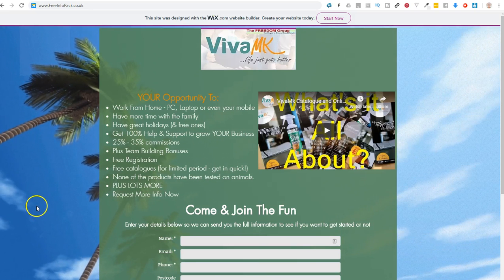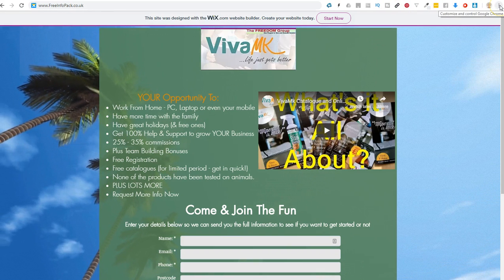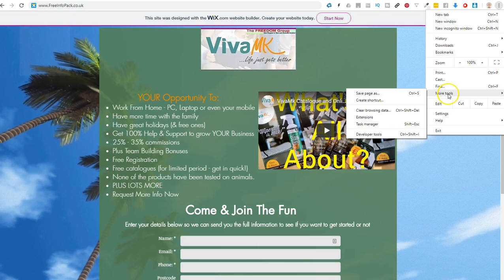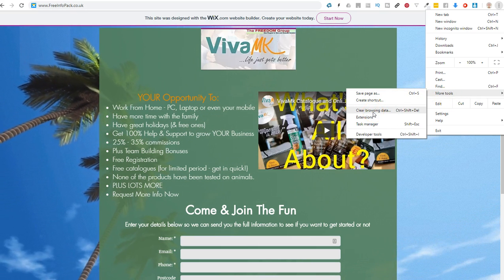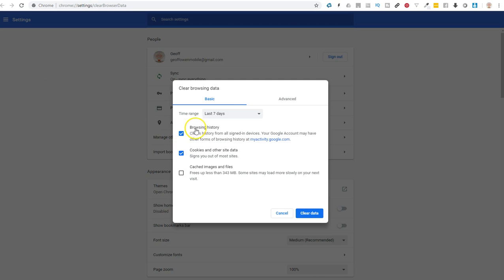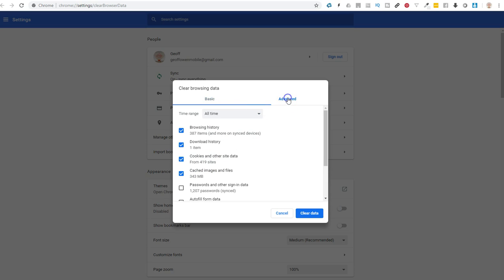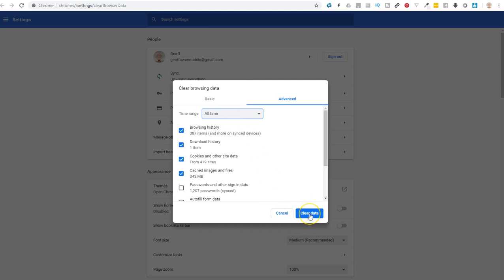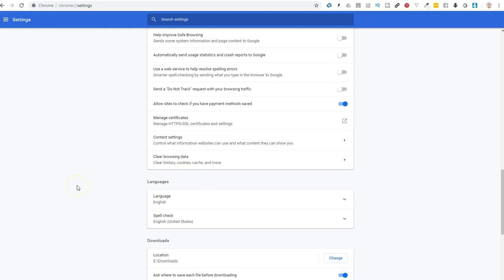How To Clear Your Cache And Cookies In Google Chrome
A variety of different videos covering lots of different subjects!

As you can see my interests vary enormously.

However if there is Anything that you would like me to do a video on just comment on any of these videos & I'll see what I can do.